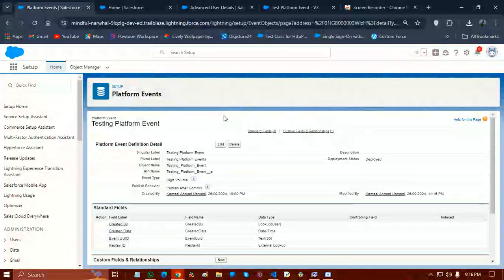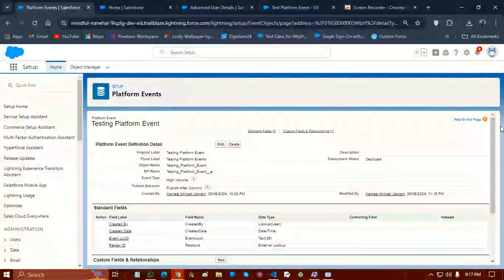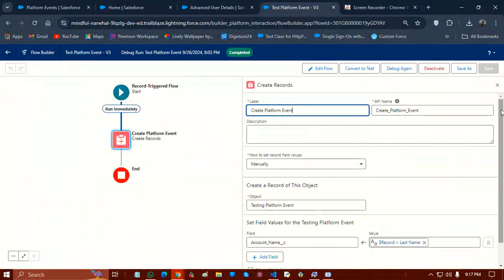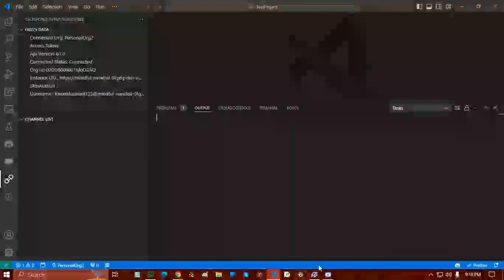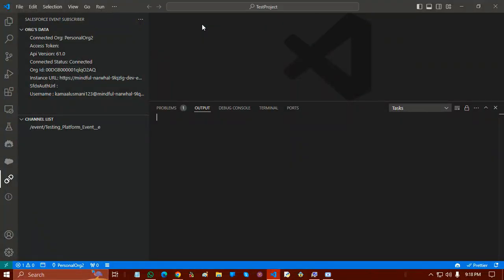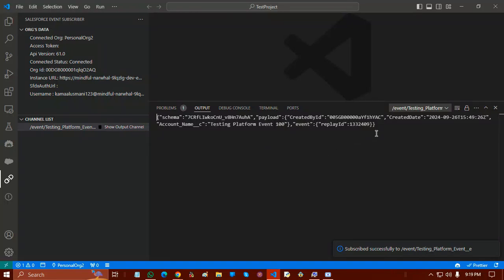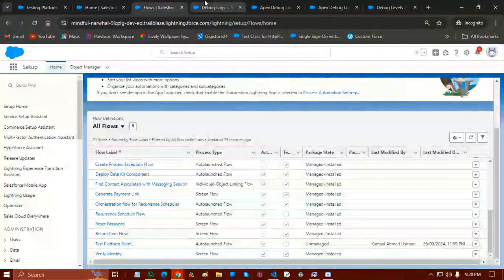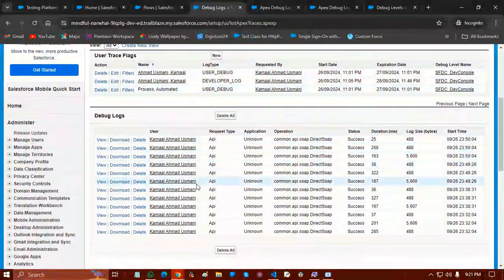How To Get Platform Event Generated Data In VS Code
In this video, we will show you step-by-step how to debug Platform Events in Salesforce using Visual Studio Code (VS Code).

Learn how to access Platform Event data in JSON format and streamline your debugging process inside VS Code.
Whether you're a Salesforce developer or admin, mastering this debugging technique will save you time and effort when working with Platform Events.

Watch to learn tips, tricks, and shortcuts to get the most out of Salesforce's powerful development tools!